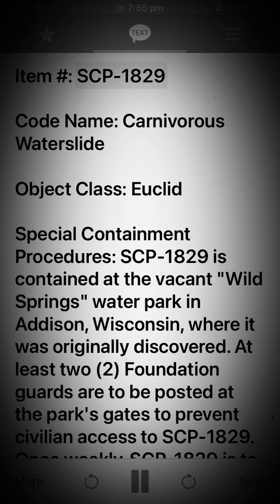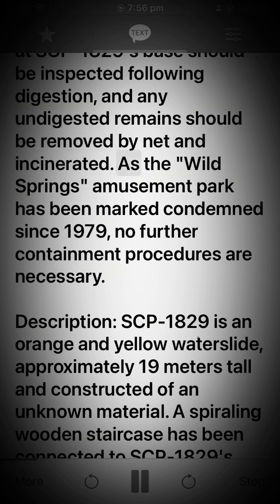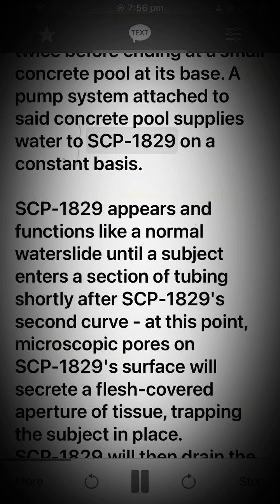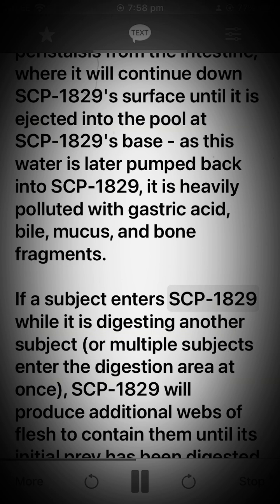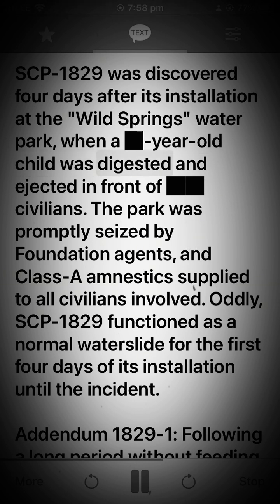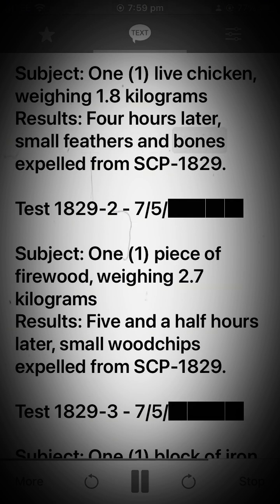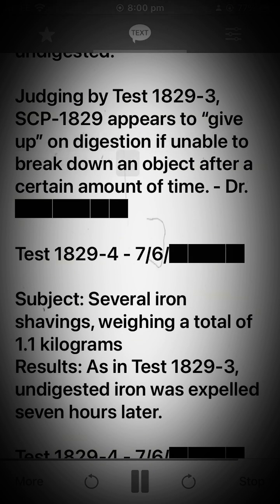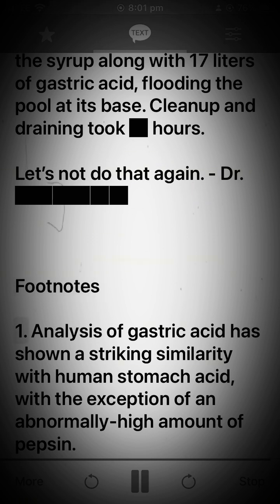SCP-1829 - Carnivorous Waterslide